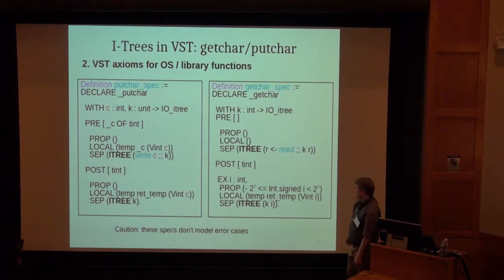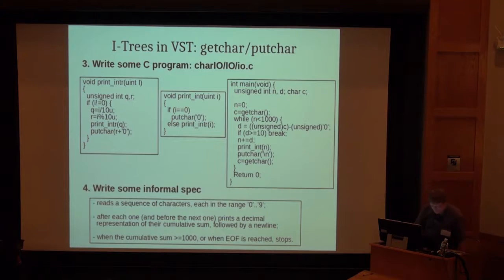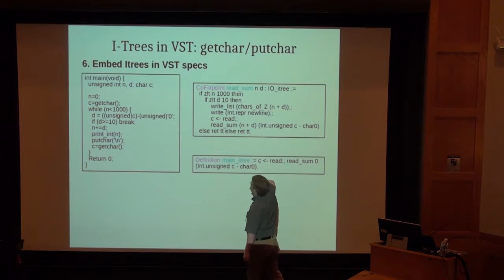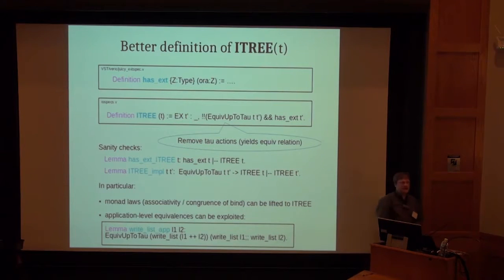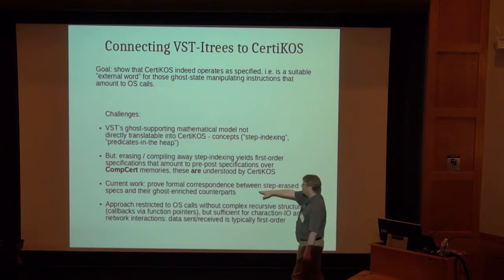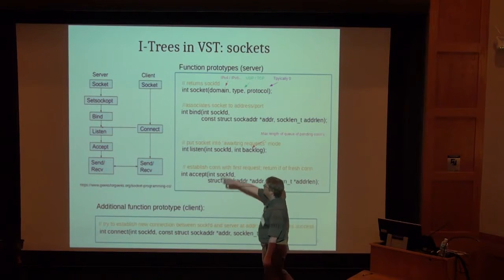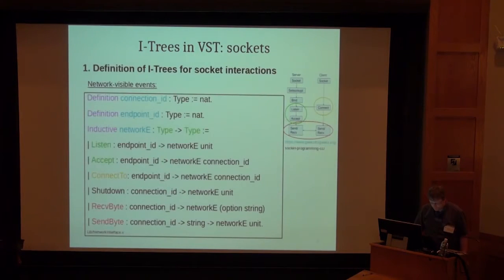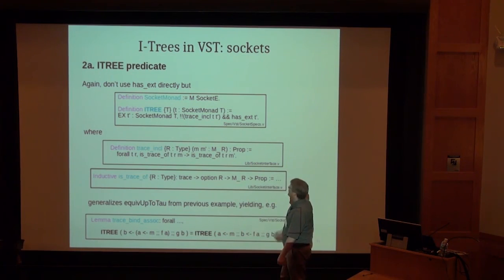DeepSpec_Web_Server_II-01